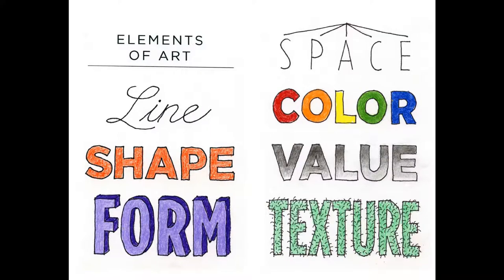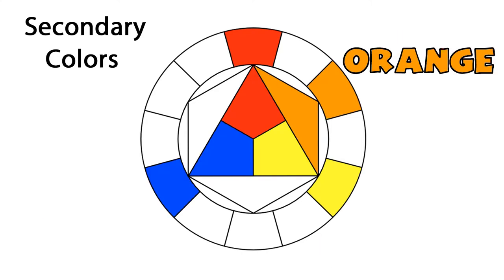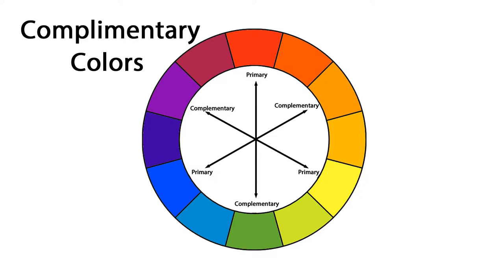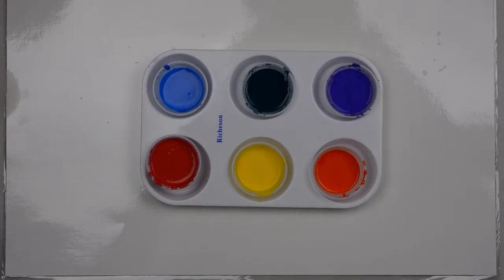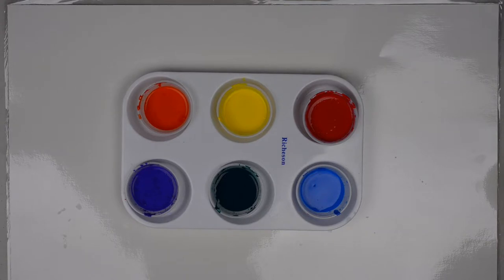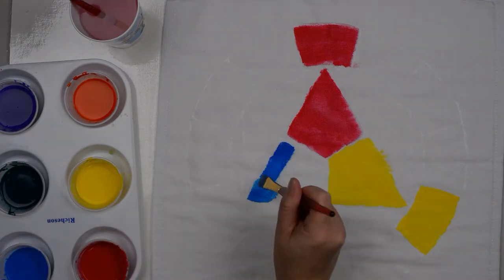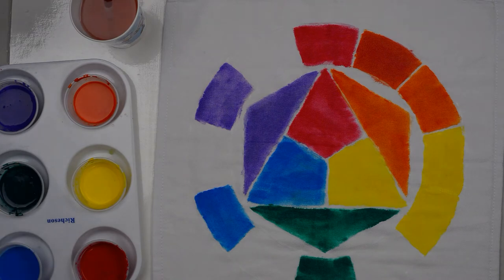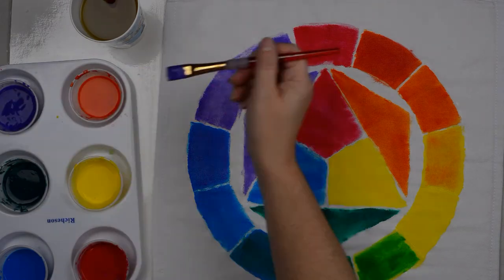Batik color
Batik Part 2- adding color